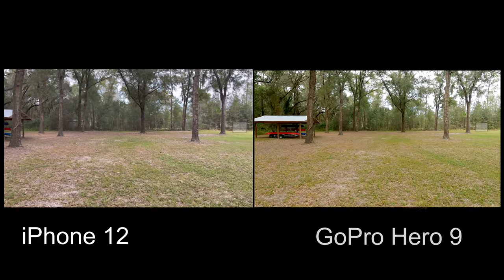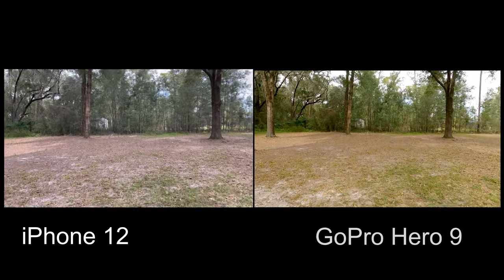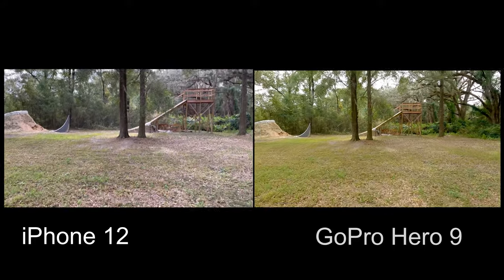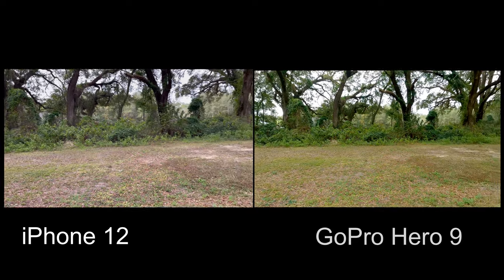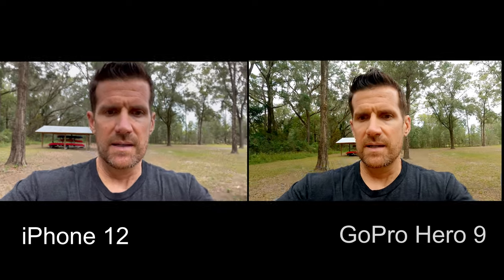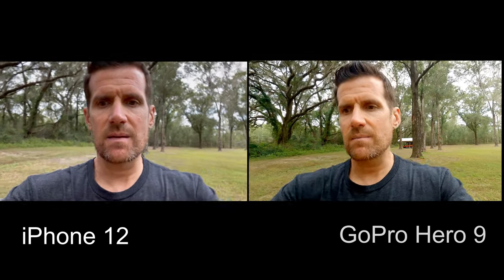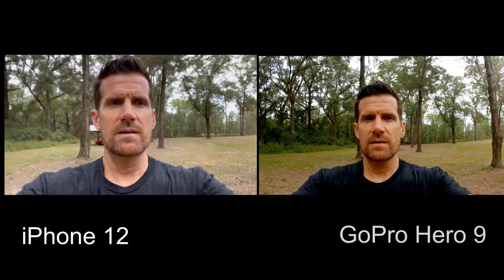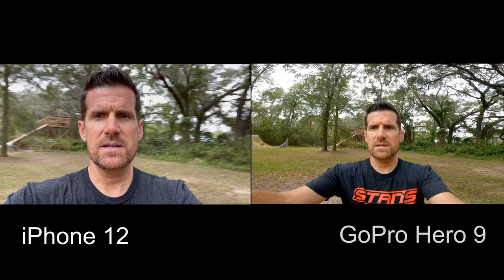GoPro Hero 9 COLOR GRADED vs iPhone 12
This video is Part 2 of my GoPro Hero 9 vs iPhone 12 comparison.  In this video, I shot the GoPro in flat color and then color graded the footage.

Plastique is a motion graphics and VFX studio dedicated to making your next live event, commercial or brand video blow the audience away.